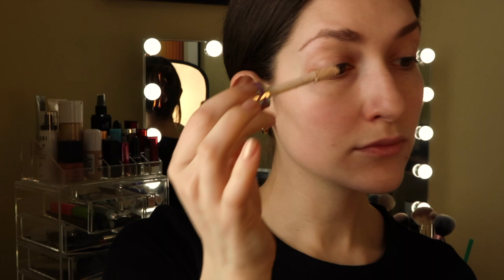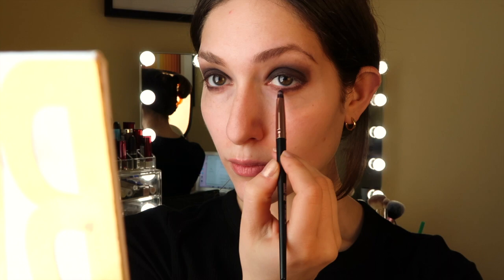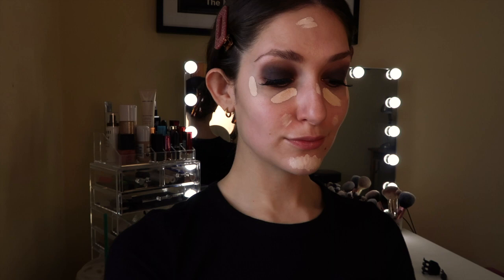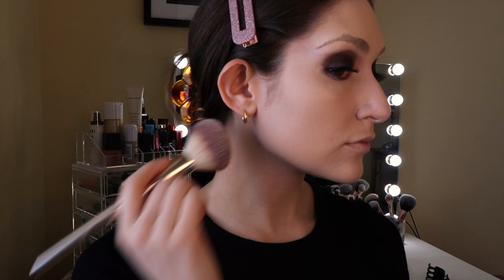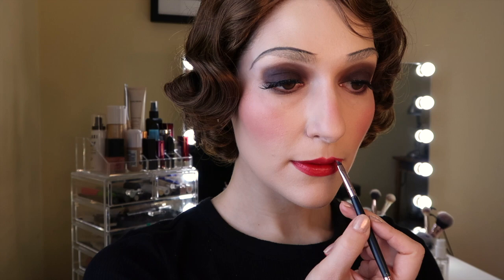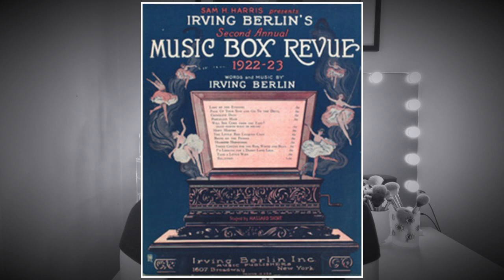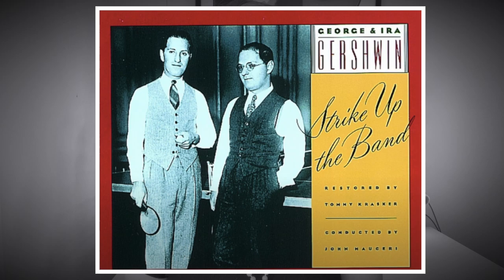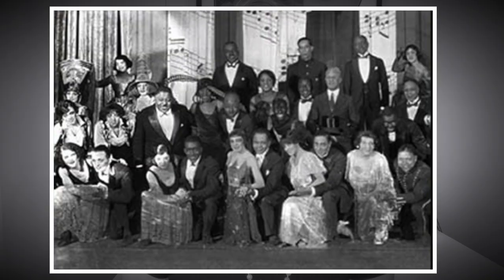100 YEARS TRANSFORMATION??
The year is 1921 and the brows are THIN AF.

Products used:
Neutrogena Oil Free Moisterizer
Scott Barnes Colour Bomb Palette
Laura Mericer Translucent Setting Powder
Revlon blush in Mauvelous
Anastasia Brow Duo
Elf Matte Setting Spray
Maybelline Lipstick in On Fire Red
Great Lash Mascara